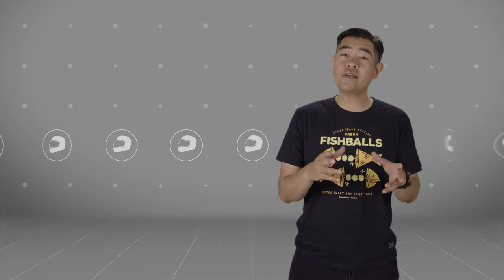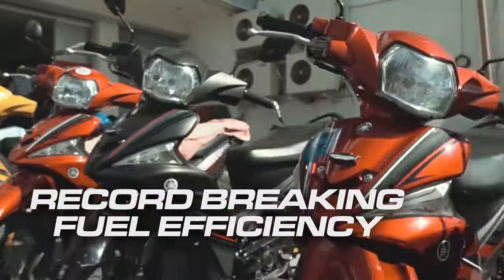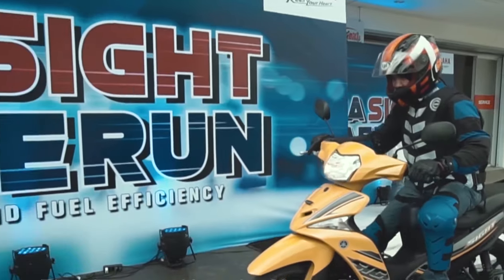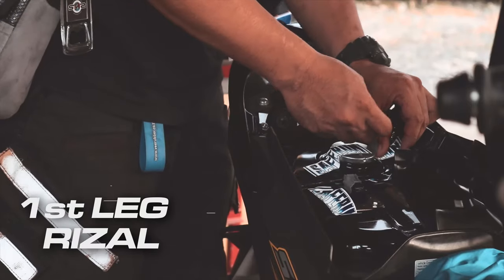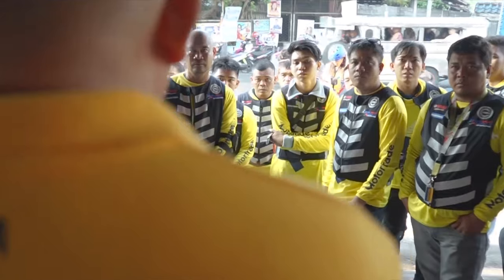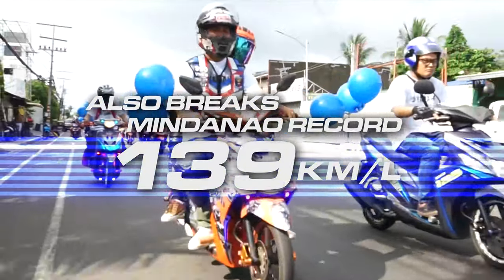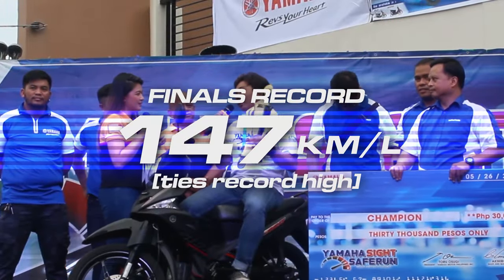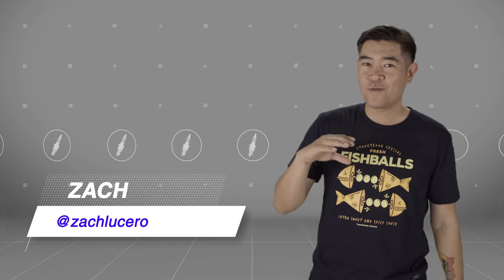YRide S2 Ep: Let's talk about Fuel-efficiency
The new YRide Episode is out!!

Check out the latest fuel efficient high-performing affordable motorcycle in this week's episode of YRide.

Join the ride.